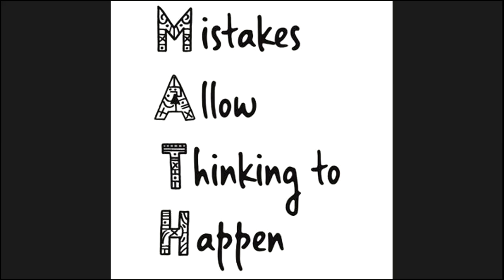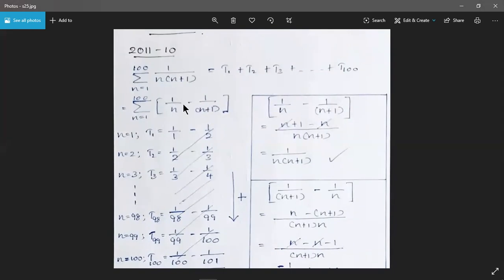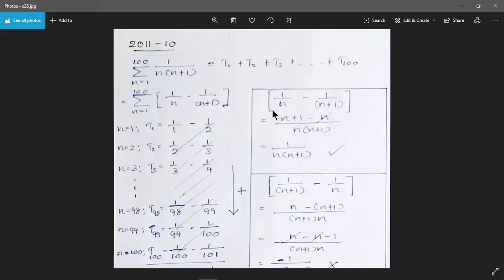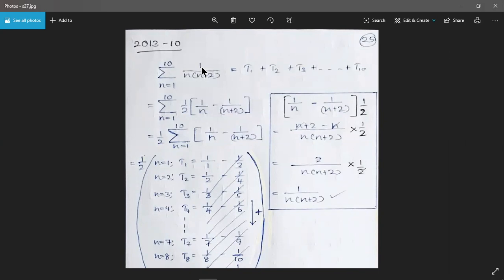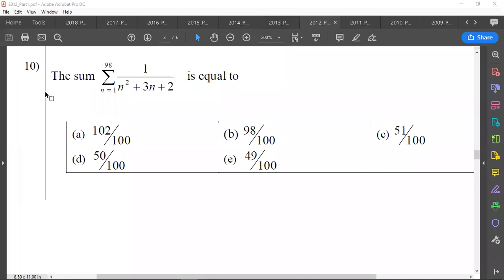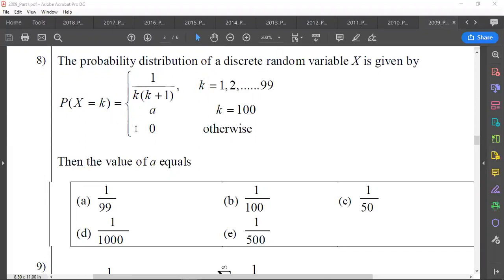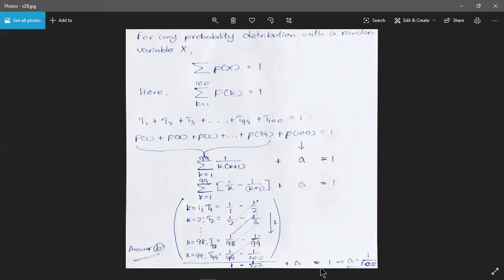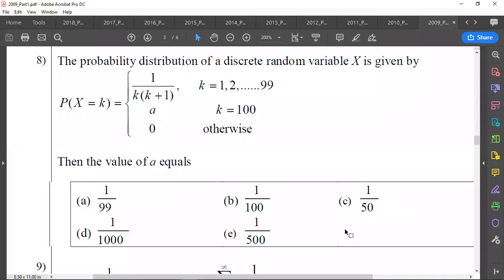Lesson 2-Series-Part 6-Fraction Problems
This video is a tutorial related to the BIT(UCSC)-Semester 3-"Mathematics for Computing 2"